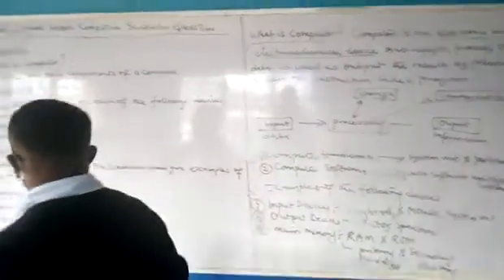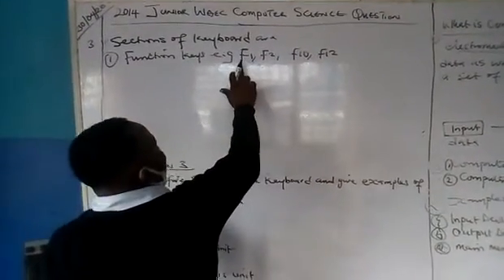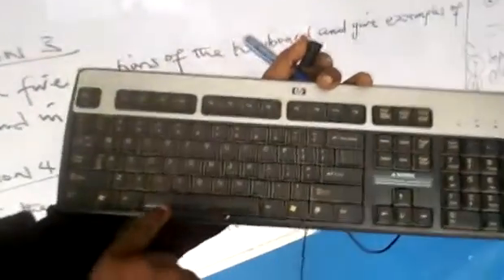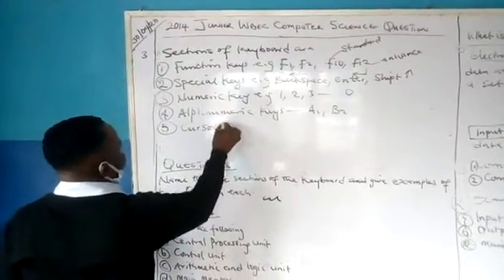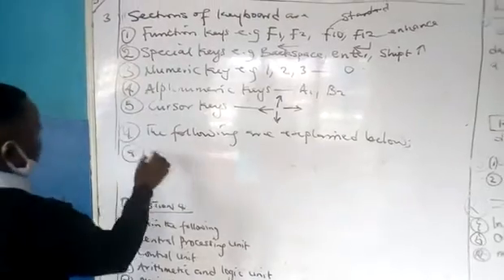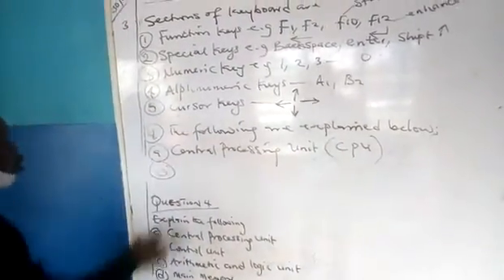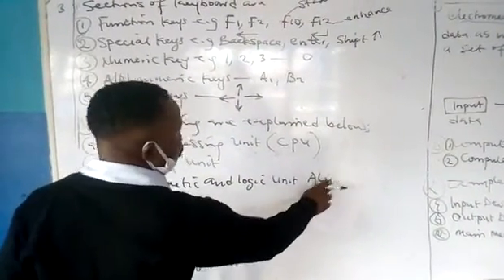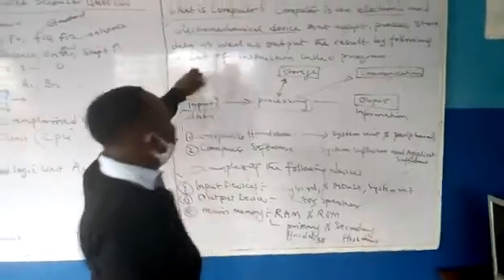Computer science 2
Palace of all things